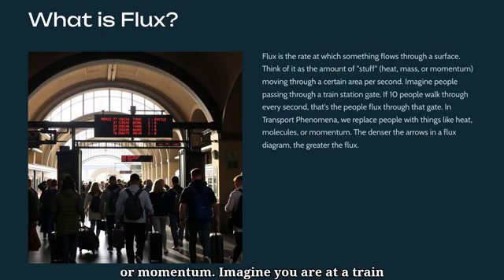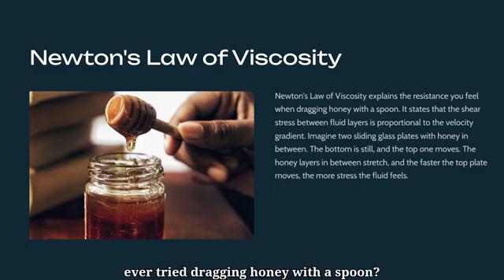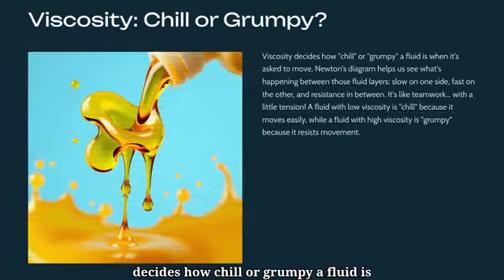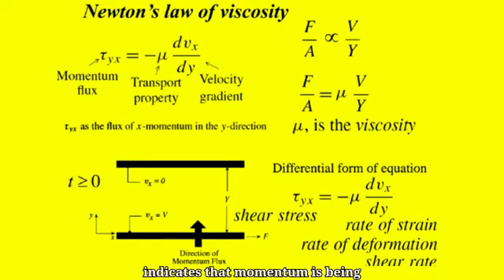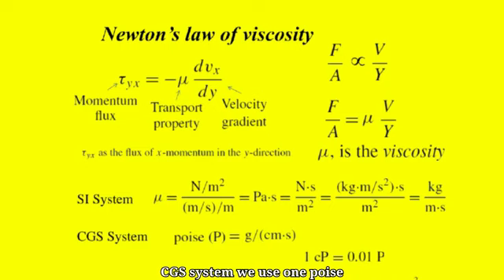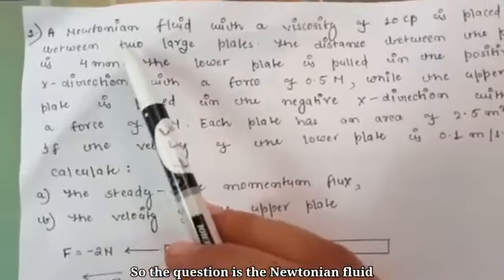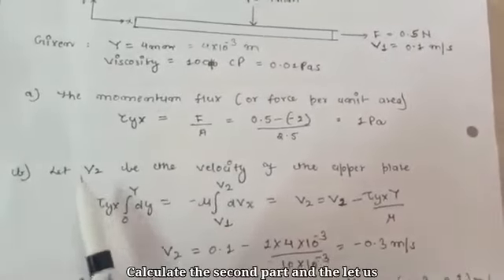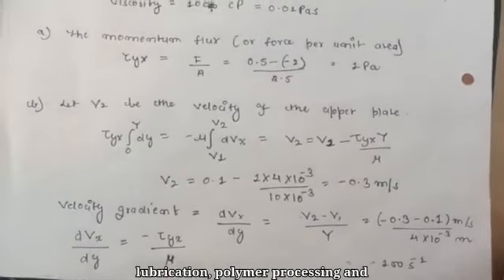FLUX, TYPE OF FLUX AND NEWTON’S LAW OF VISCOSITY IN TRANSPORT PHENOMENA Part 2